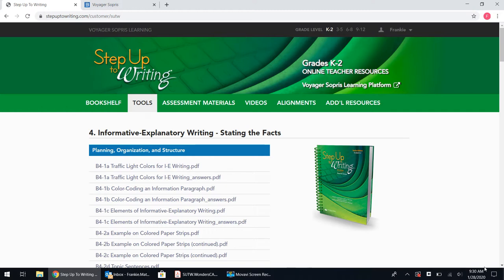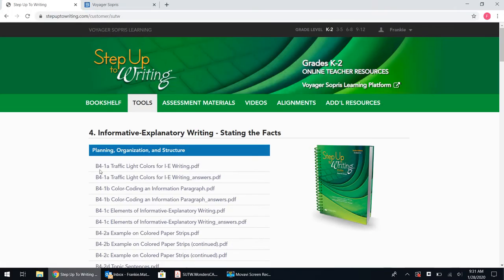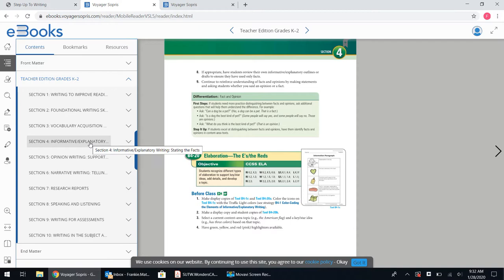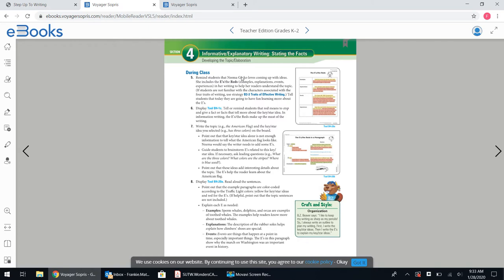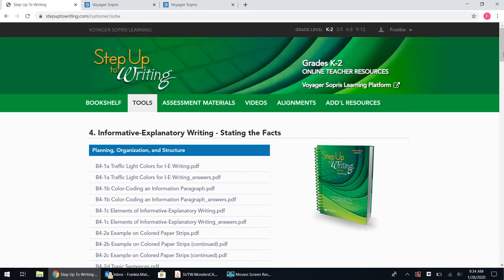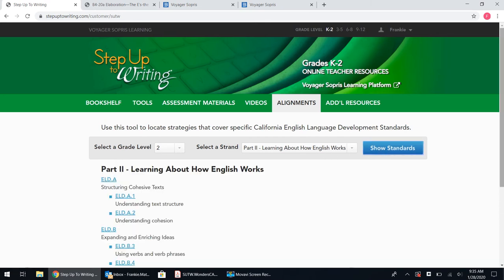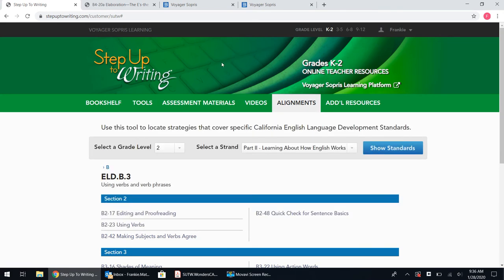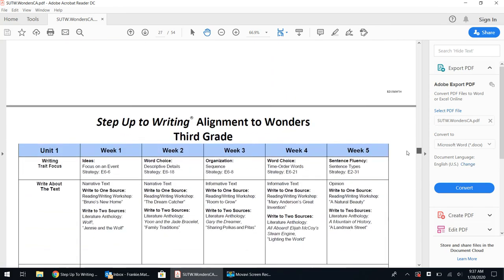Step Up to Writing Alignment to CA Wonders Curriculum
Step Up to Writing is a writing solution designed for all readers in grades K-12 that can be used with most core reading curriculum. Here is a quick and easy tutorial on how to view Step Up to Writing's Wonders alignment document. To learn more about Step Up to Writing,

If you are a California customer, you may also contact Frankie Mata to receive your own alignment to Step Up to Writing at .